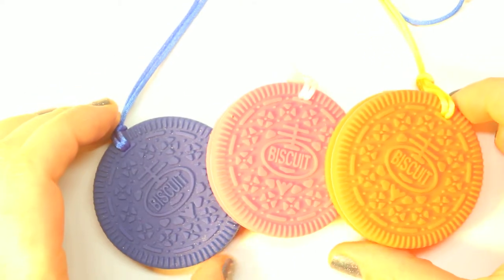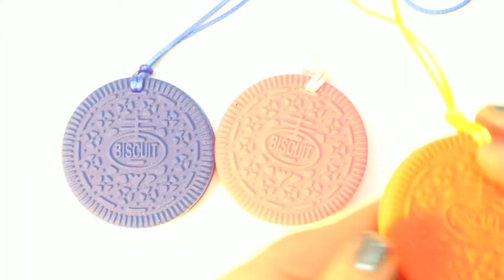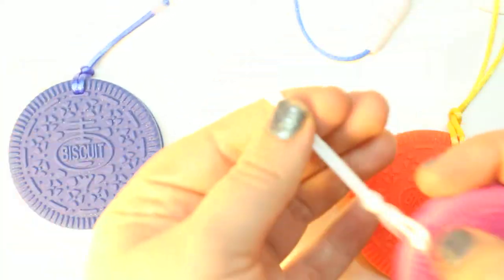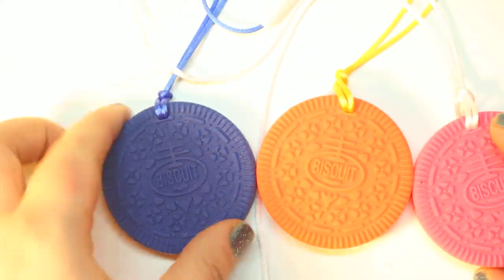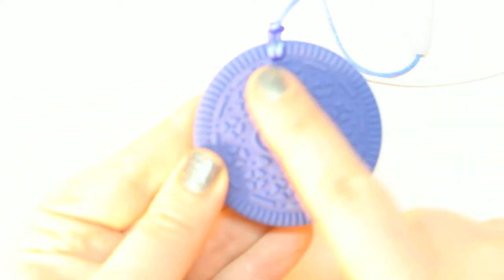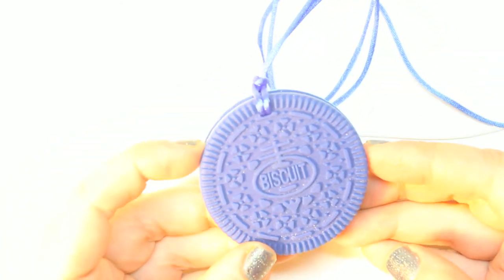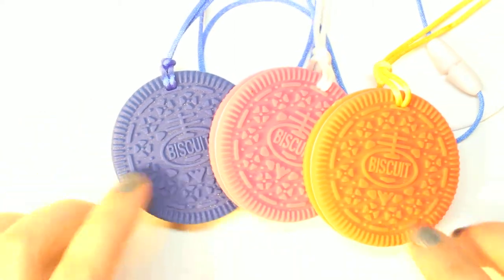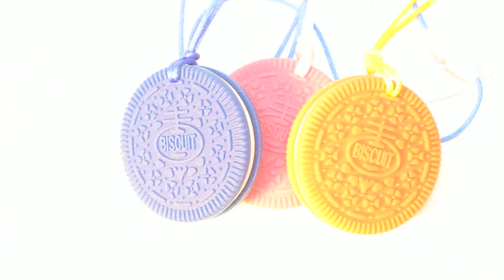Teething Cookies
What do you think of Teething Cookies?